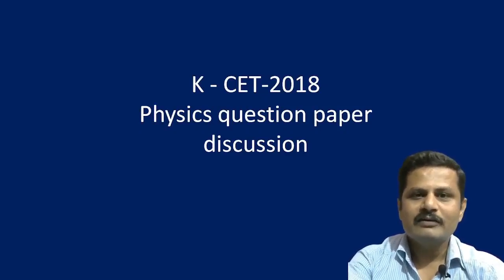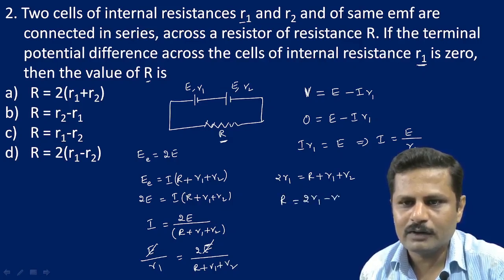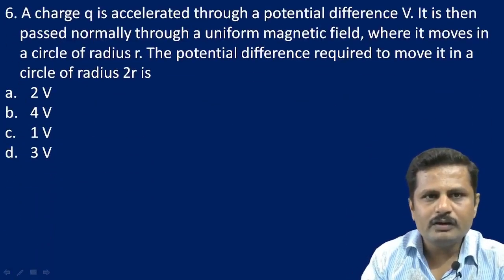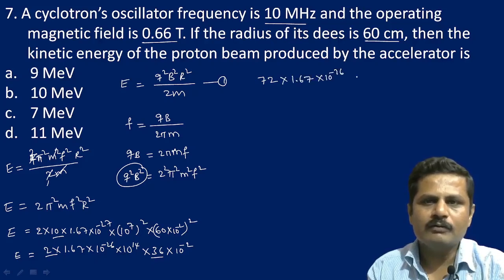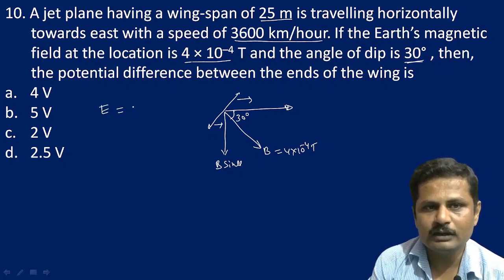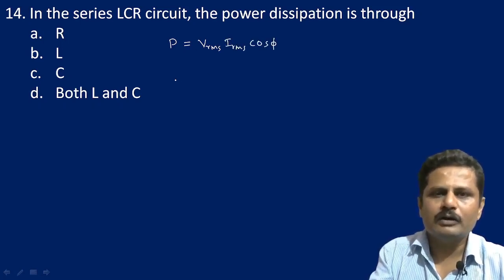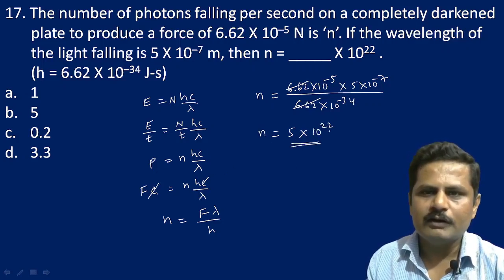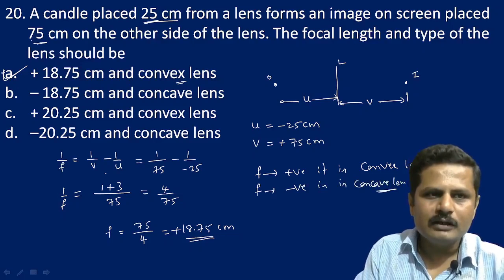Physics | K-CET 2018 QP- Discussion #1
K-CET 2018 Physics question paper discussion.

Somanagoud G